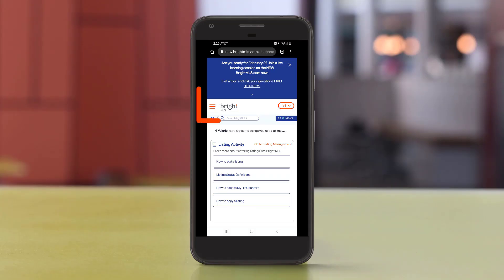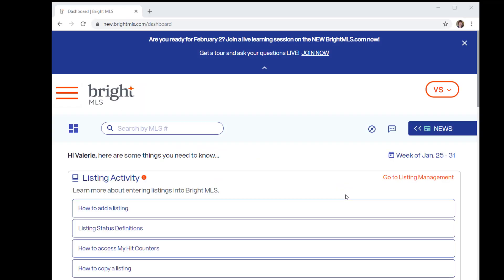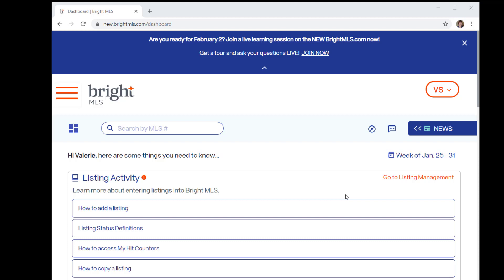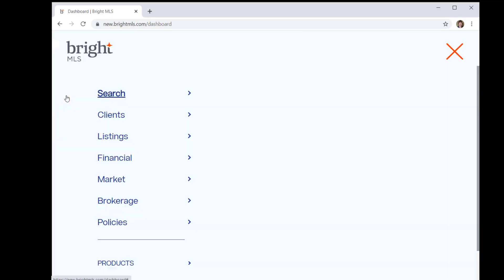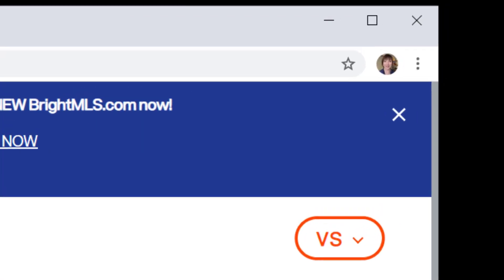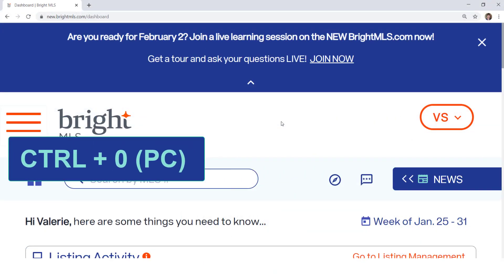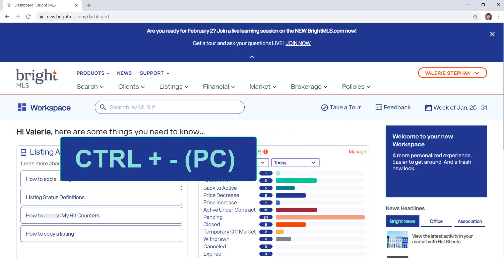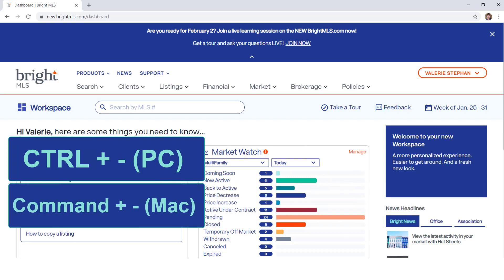Resizing Or Resetting a Responsive Menu | Bright MLS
Are you seeing a collapsed menu like this or this?

When you’d rather see an expanded menu like this?

Bright’s responsive site recognizes a smaller or minimized screen, whether that’s a tablet or phone or a window you’ve resized or one that is using a zoomed in view

To access your menu options from a smaller screen with a collapsed menu, you can use the 3 horizontal lines to see your menu options.

If you’ve resized your window you can maximize the size of your screen to see all your menu options at once.

If you’ve zoomed in, you can reset the zoom by clicking CTRL + 0 from a PC or Command + 0 from a Mac.

If you are still not seeing the expanded menu you may want to decrease the zoom on your screen further, by click CTRL + - from a PC or Command + - from a Mac.

For more help, check out Support.BrightMLS.com!

TSVS

TRN-1108